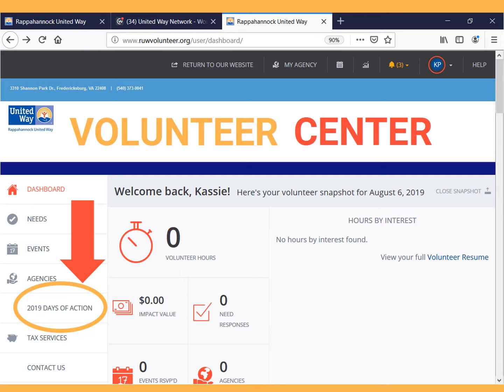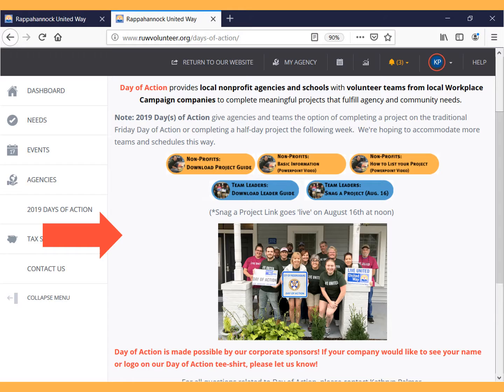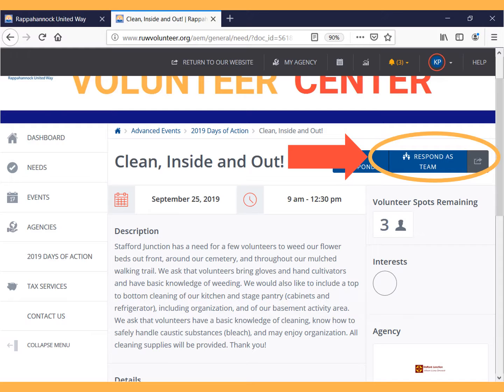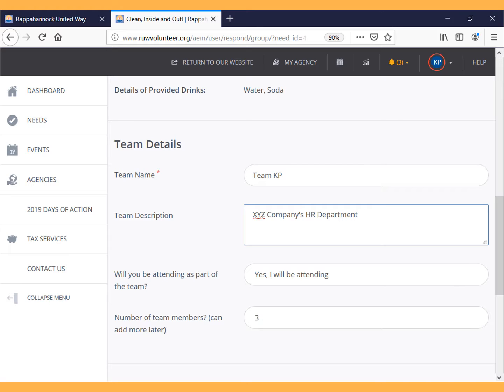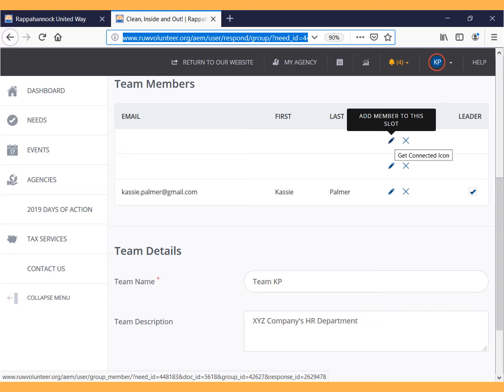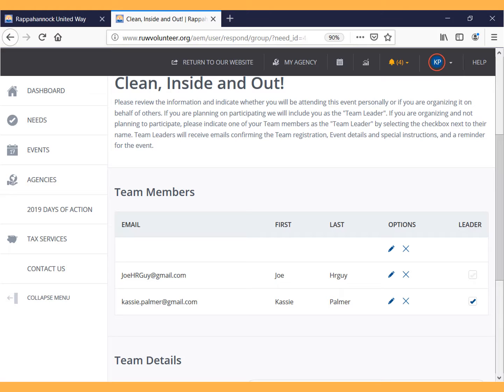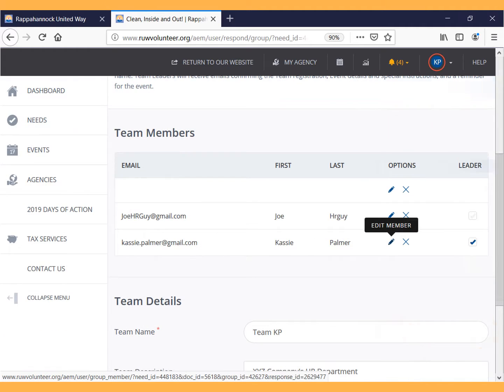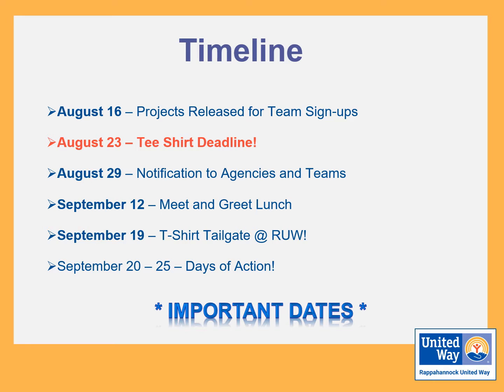Lunch & Learn Part 2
How to use RUWVolunteer.org to register your team